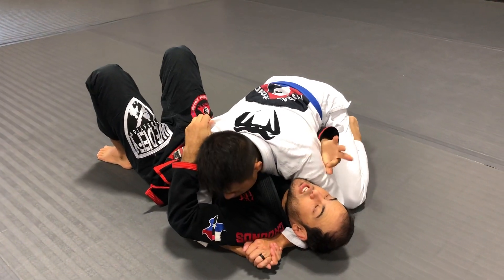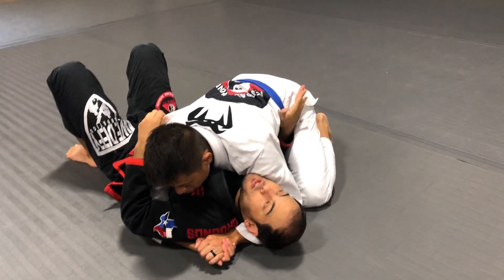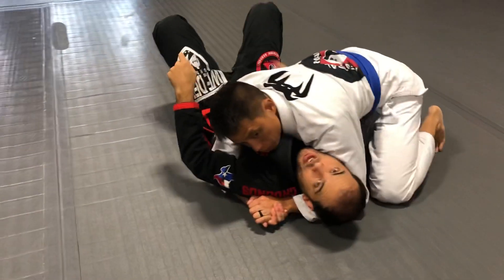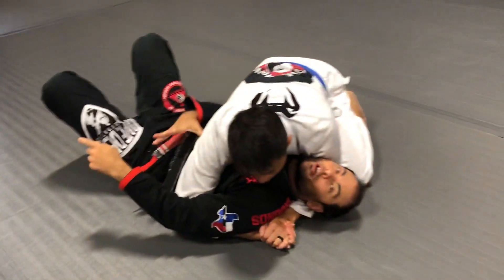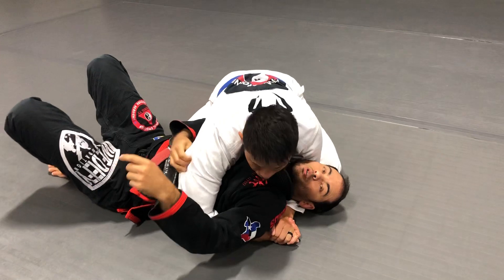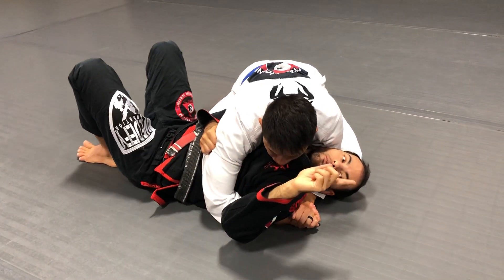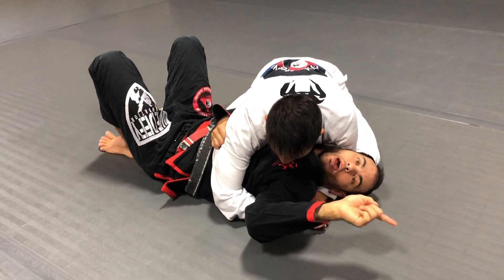Side control escape #3 Jiu Jitsu